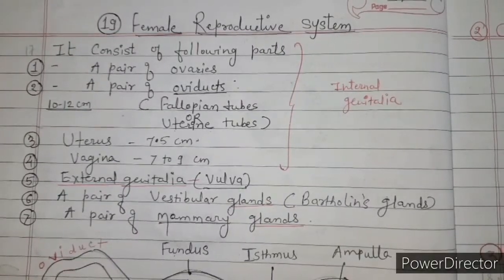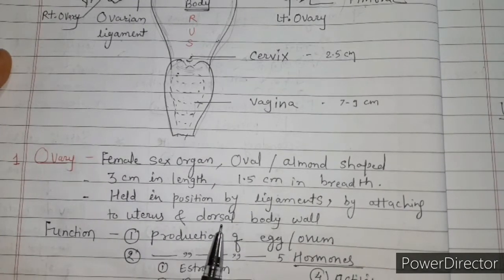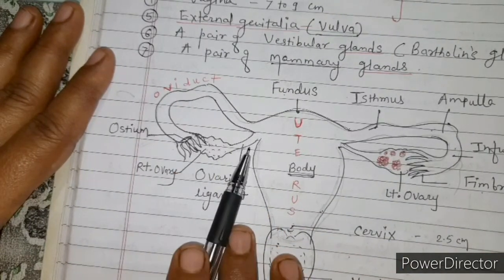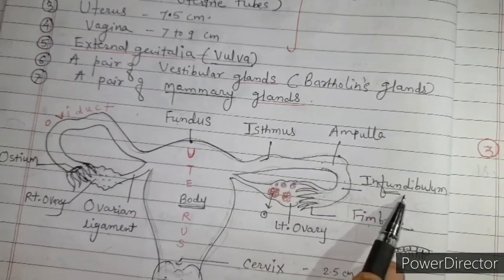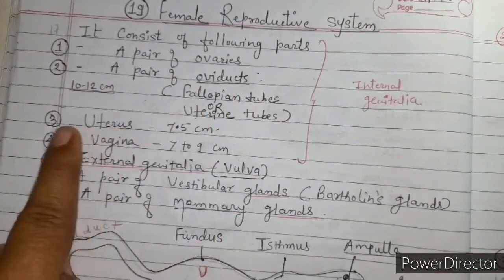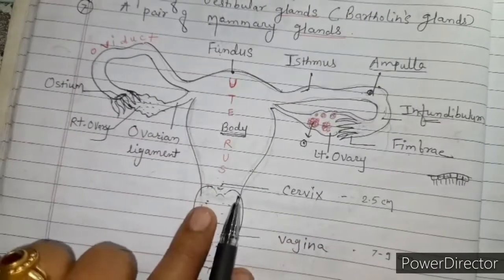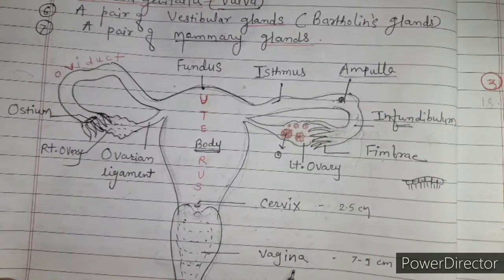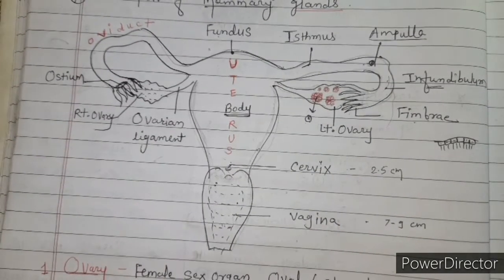Topic- Female Reproductive System